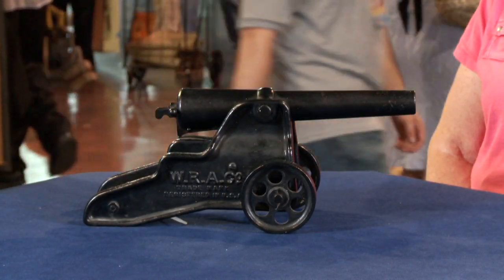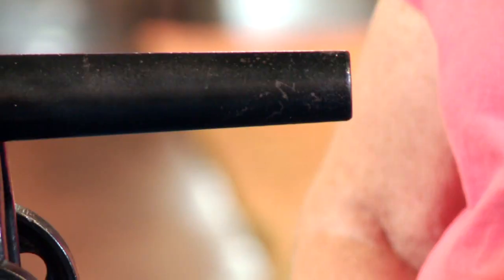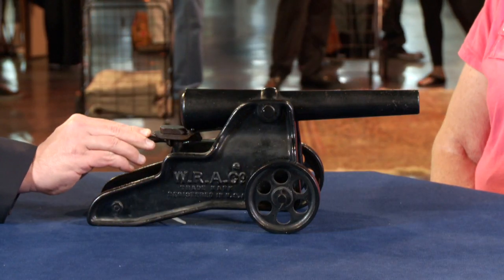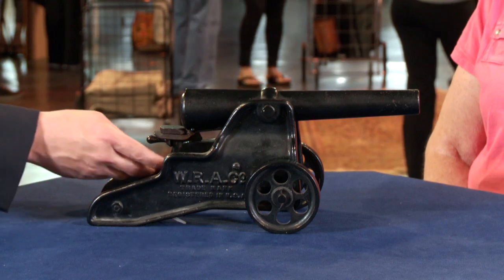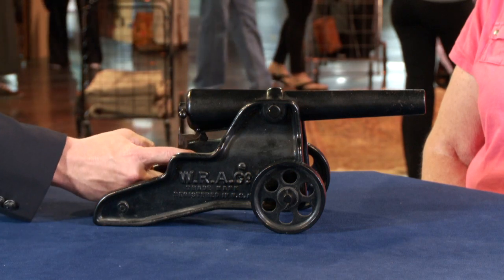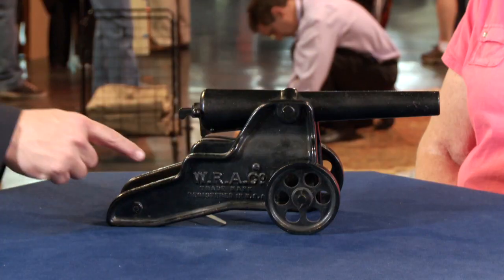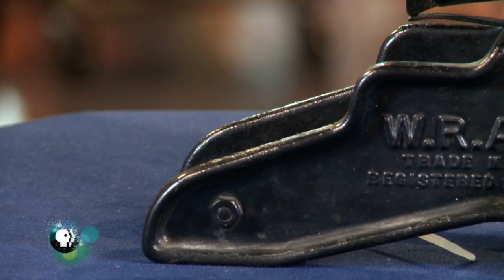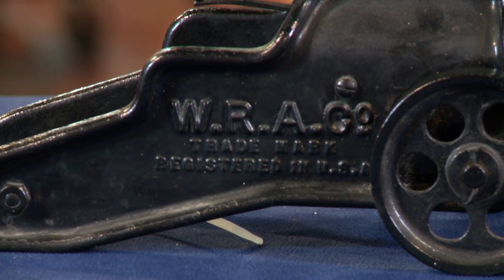Model 1898 Winchester Signal Cannon | Web Appraisal | Anaheim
This little cannon's got some power! Take a look at Paul Carella's appraisal of a Model 1898 Winchester signal cannon from Anaheim, California.